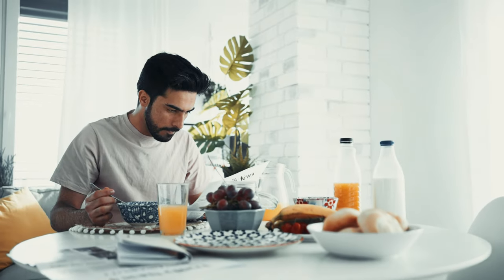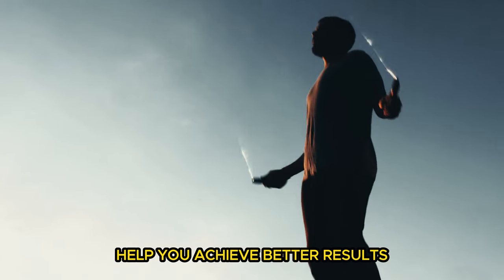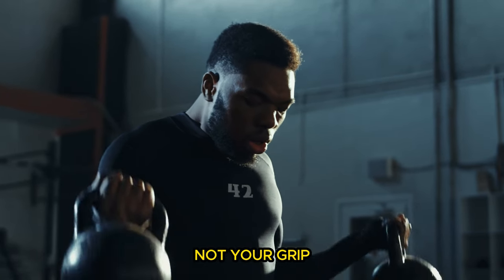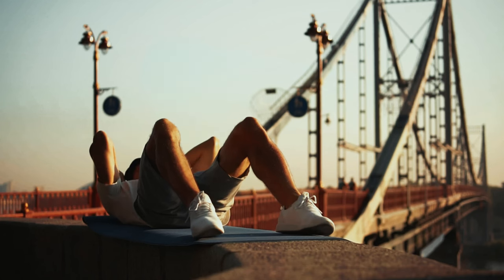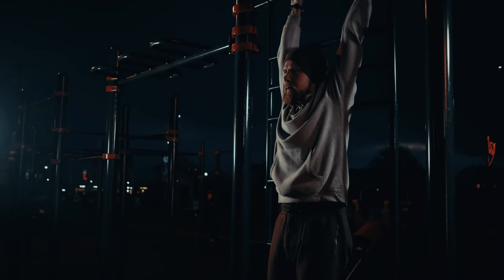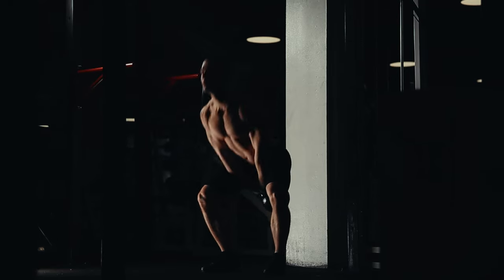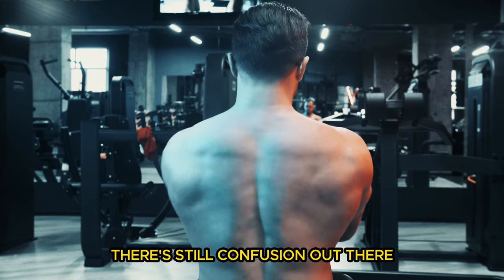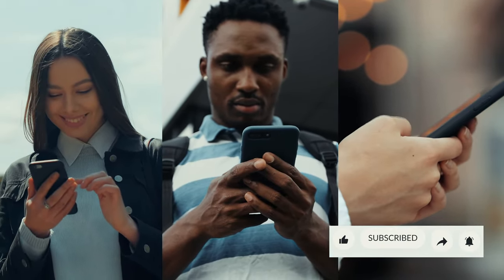Effective Ab Workouts! Targeting Lower Abs: Fun Ab Exercises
All about Targeting Lower Abs. The truth about lower ab workouts and fun and effective ab exercises to get you ready for summer. Learn the science-backed strategies for targeting your lower abs with precision and effectiveness and why leg raises might not be the most effective method.

This video will guide you through the fundamentals of abdominal training, focusing on the most efficient exercises to sculpt your lower abs.
We'll dive into the anatomy of the abdominal muscles, explain why certain exercises like leg raises often fail, and introduce proven techniques such as Posterior Pelvic Tilt (PPT) that really work.

Whether you're looking to enhance your core strength or achieve that coveted abdominal definition, this video provides all the tips you need for the most effective ab training.